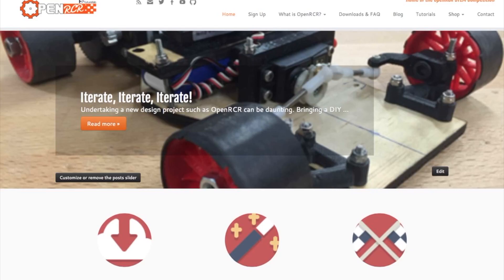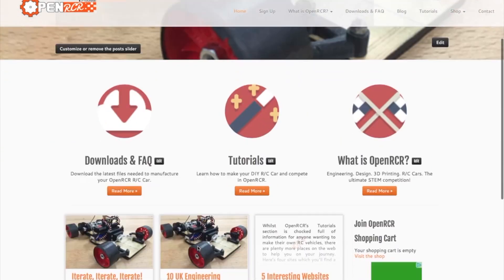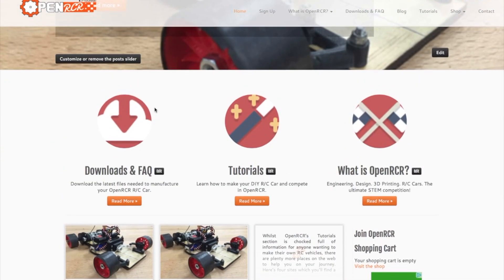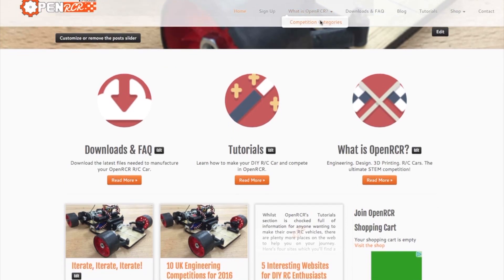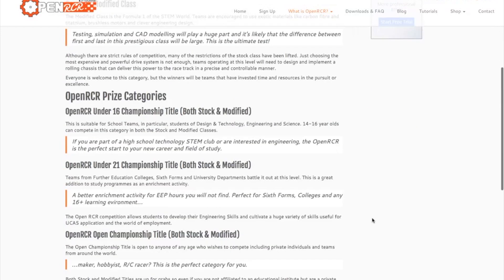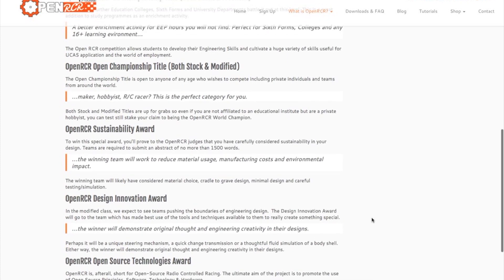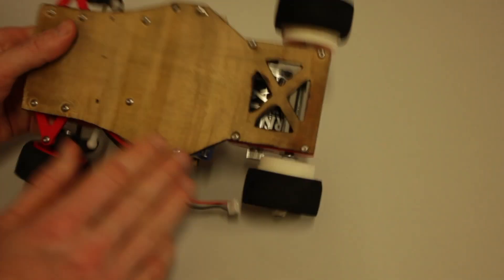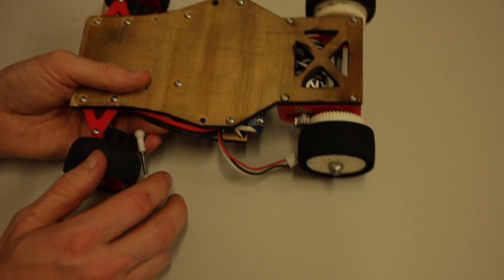DIY RC Car OpenRCR - 5minFriday - #13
OpenRCR is the competition where you build a 1:12 scale R/C car from scratch using parts that you have designed and built yourself.

In this week's 5minFriday we look at how to get involved.